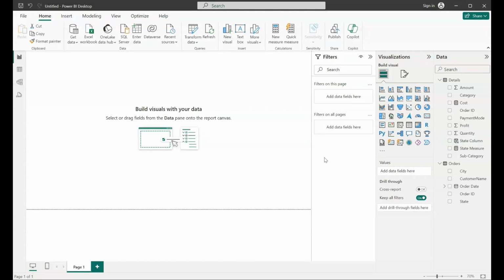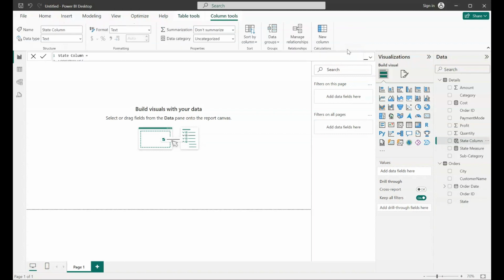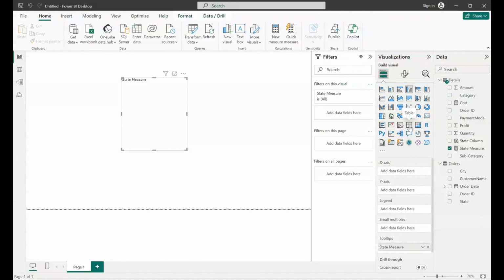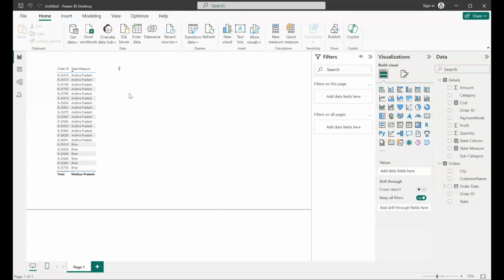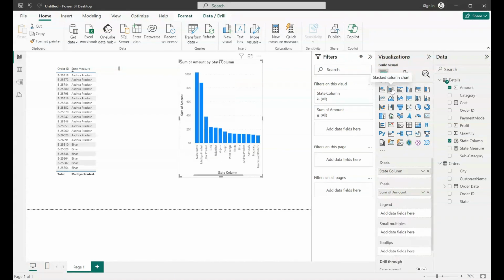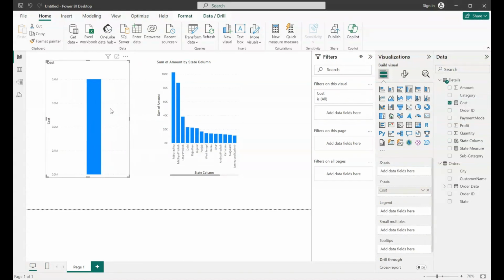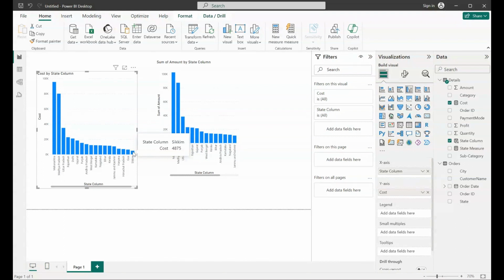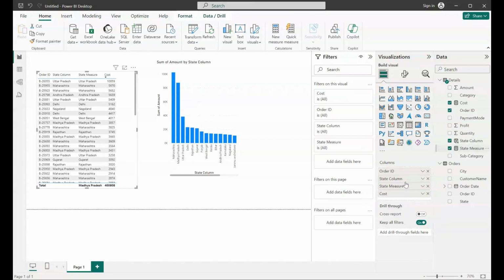Difference between measures and calculated column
In the dynamic world of data analysis, knowing the difference between measures and calculated columns in Power BI can be a game-changer. 📊💡
Whether you're a seasoned Power BI user or just beginning your analytics journey, understanding the nuances between measures and calculated columns is essential for leveraging the full potential of your data.

Don't miss out on this insightful exploration! Hit play now and elevate your Power BI skills to new heights. 🚀🔥